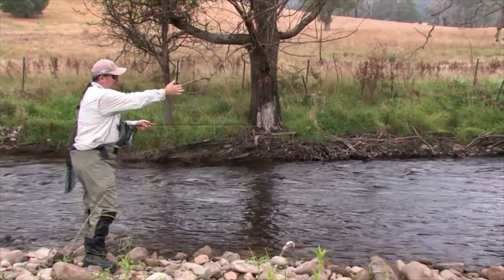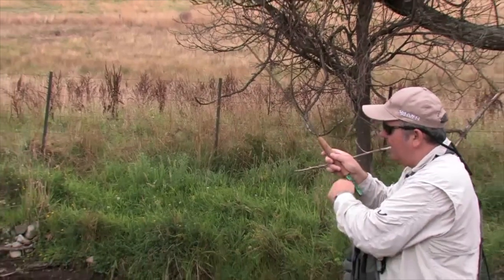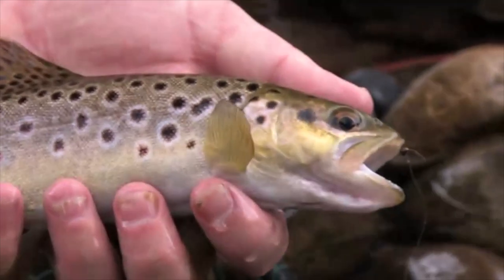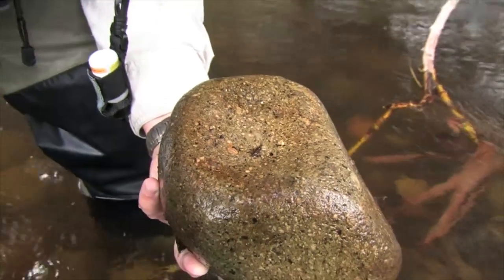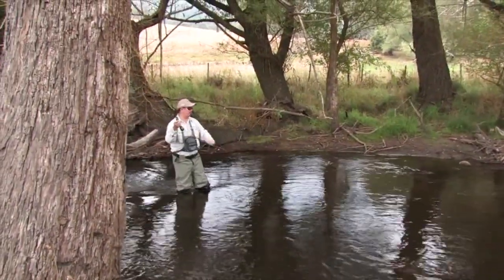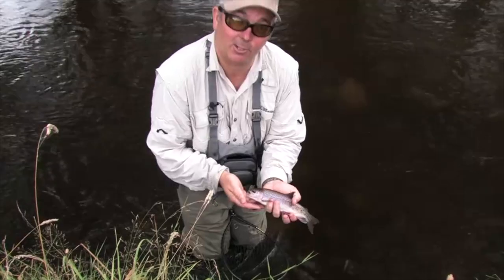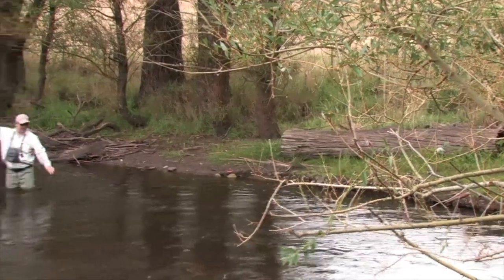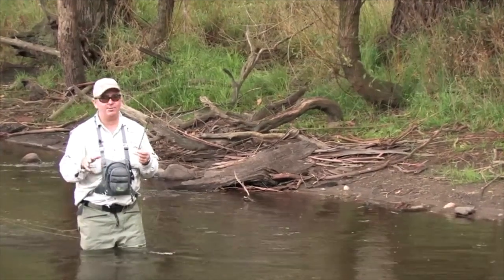OTF 12 2 Gavin Hurley fly fishing in twig waters...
Great fun to be had on small waters...